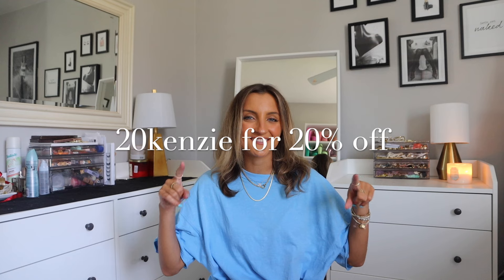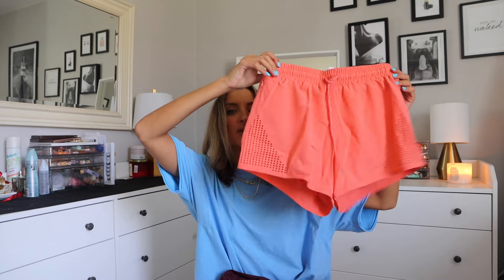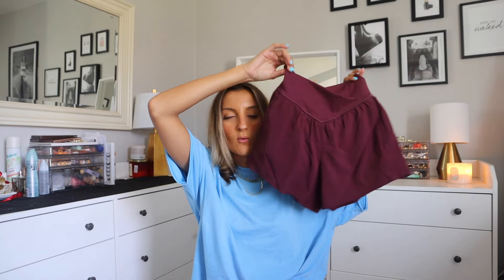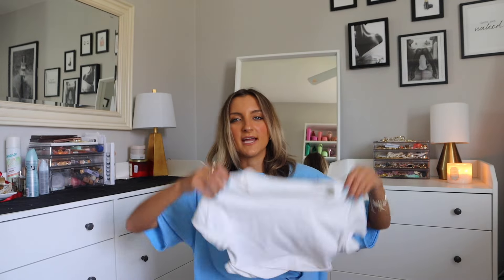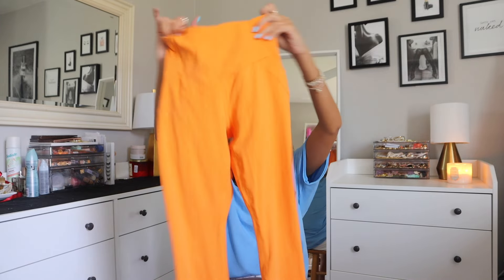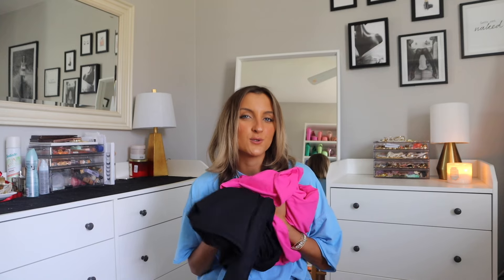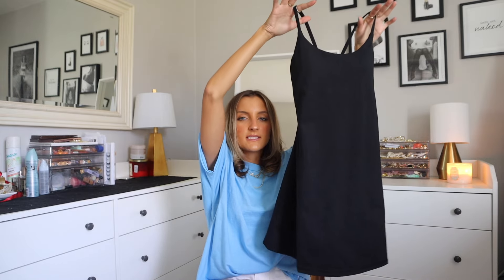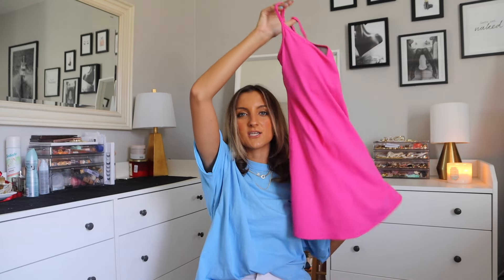HALARA ACTIVEWEAR TRY ON HAUL || shorts, viral TikTok dresses & other workout favs (+ discount code)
Back with another try on haul from one of my favorite activewear brands @Halara There is a reason this brand is going viral on Tik Tok... sharing some new arrivals that I'll be adding into my workout routine.

★ COUPON CODE: 20kenzie for 20% off
★MEASUREMENTS: bra- 34B, waist- 25 inches, height- 5'2
★SHIPPING: typically takes 7-10 days

↓ ITEMS MENTIONED ↓

Color：Sparrow
Size：XS

Color：Sunshine Orange
Size：XS(7/8)

Sweetheart Neck Adjustable Strap Backless 2-in-1 Side Pocket Flare Mini Yoga Dress-Easy Peezy
Color：Fuchsia Fedora
Size：XS

Softlyzero™ Airy U Neck G-Hook Backless Twisted Back Cool Touch Yoga Skinny Jumpsuit (out of stock)
Color：Ink Green
Size：XS

Mid Rise Drawstring Side Pocket Cut Out 2-in-1 Shorts
Color：Coral Red
Size：XS

Breezeful™ High Waisted Crossover Side Pocket 2-in-1 Quick Dry Yoga Shorts 4"
Color：Deep Crimson
Size：XS

Color：Black
Size：XS